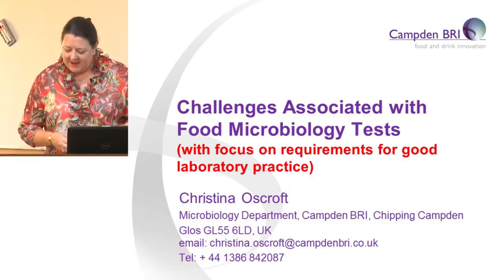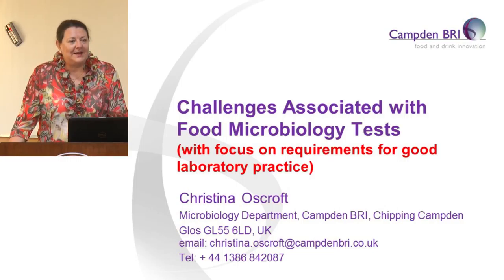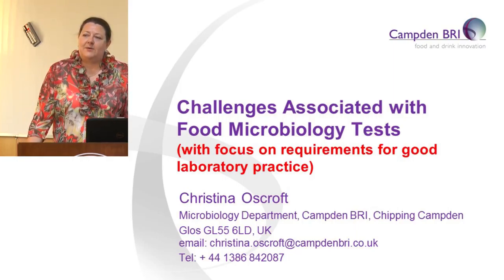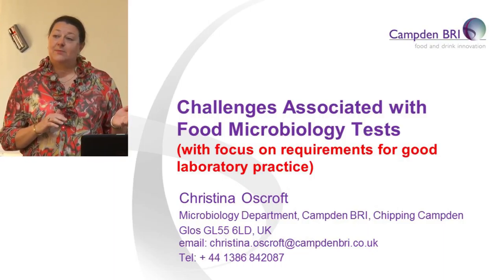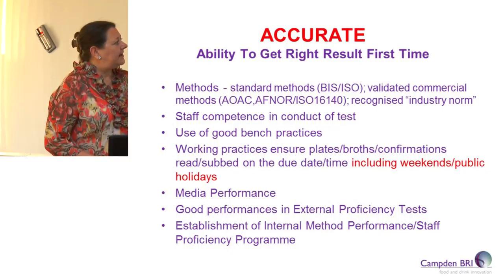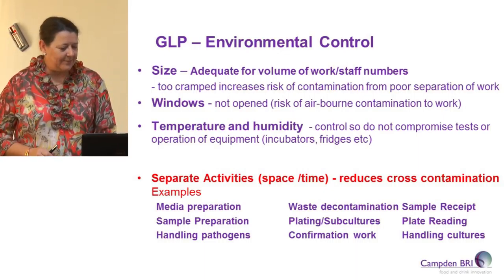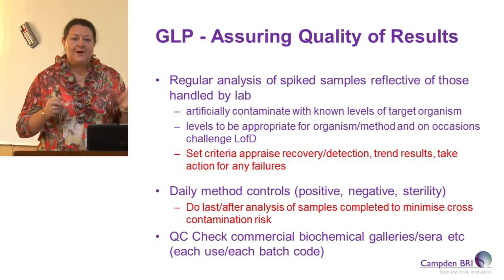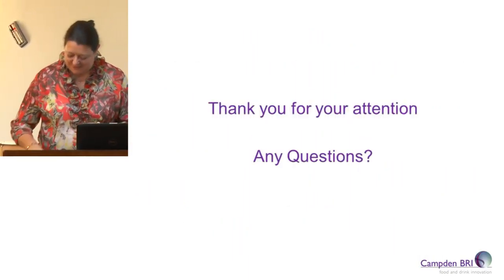ILSI India: Challenges in Food Microbiology Testing (Ms. Christina Oscroft)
International Workshop & Training Program in Good Food Laboratory Practices

Jointly Organized By: International Life Sciences Institute-India (ILSI-India)
Food Safety and Standard Authority of India, Ministry of Health & Family Welfare, Government of India (FSSAI)
Export Inspection Council, Ministry of Commerce & Industry, Government of India (EIC)

Export Inspection Agency, Mumbai, Pilot Test House (PTH)

Ms. Christina Oscroft, Manager Laboratory Accreditation/Laboratory Quality System Services, Campden, BRI Group, UK

Challenges in Food Microbiology Testing